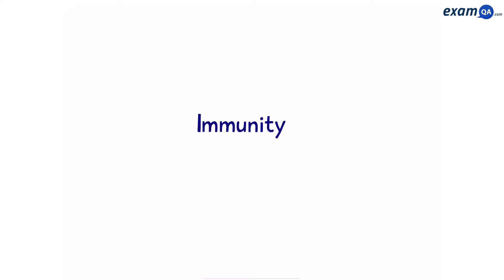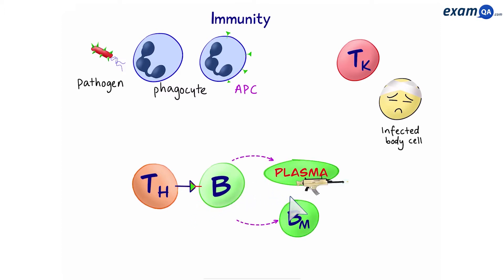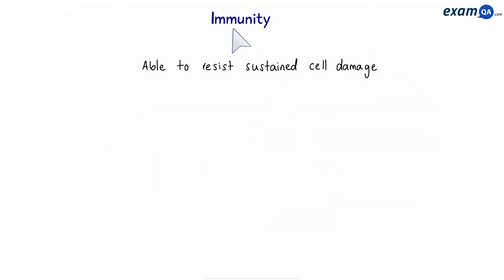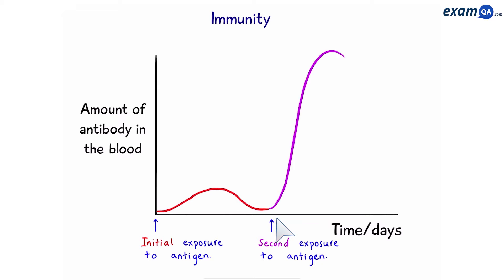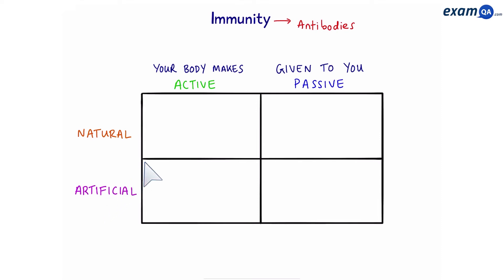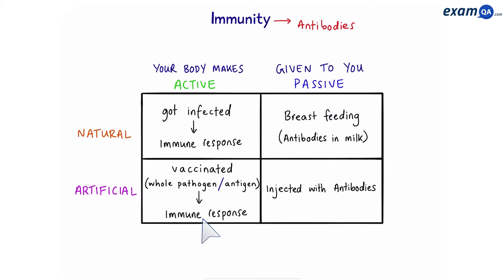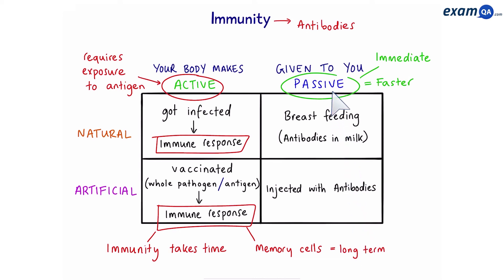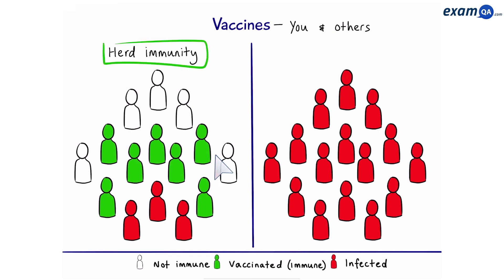Immunity and Vaccines | A-Level Biology